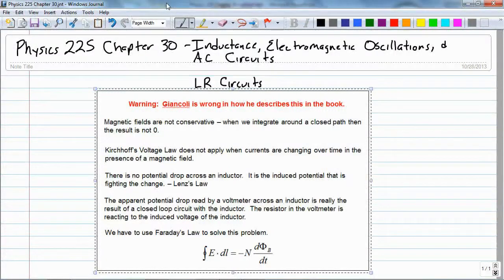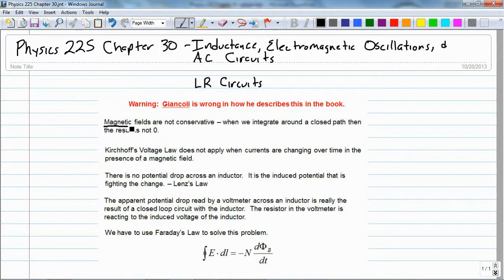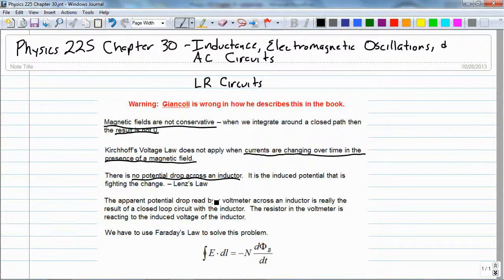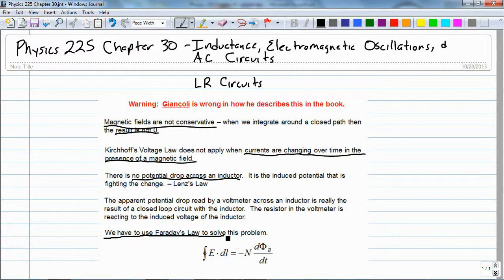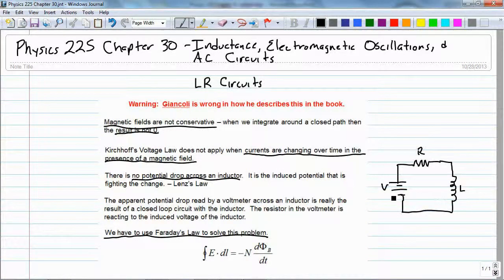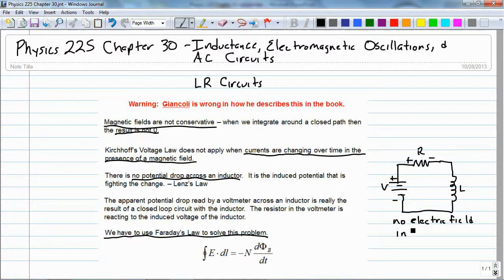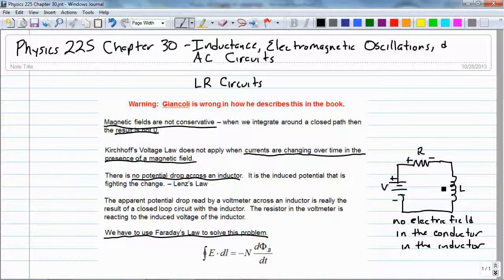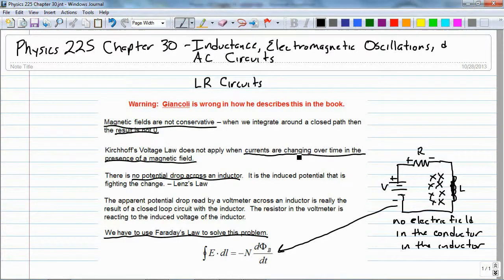1506 Chapter 30 Inductance, Electromagnetic Oscillations, and AC Circuits LR Circuits Giancoli Wrong